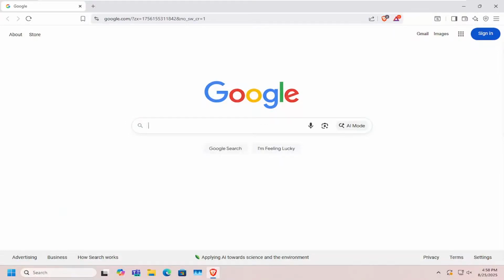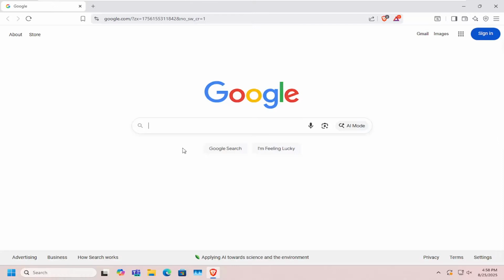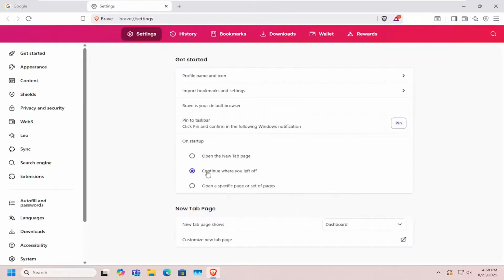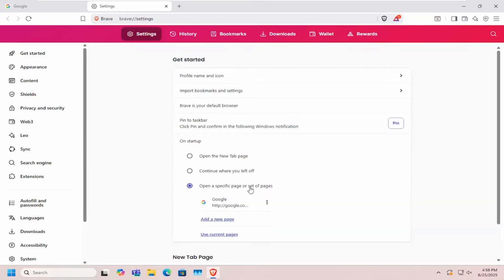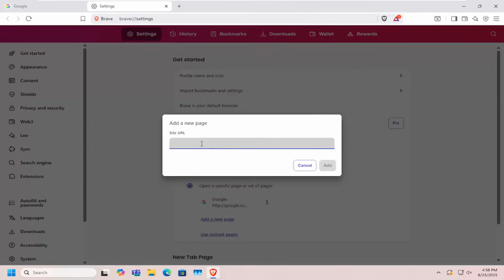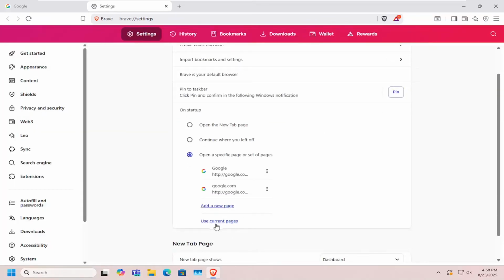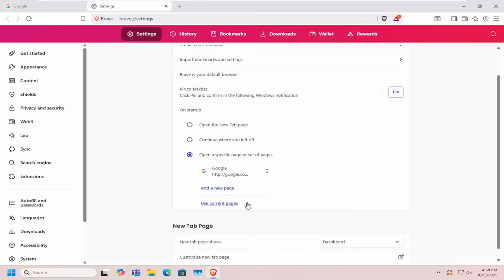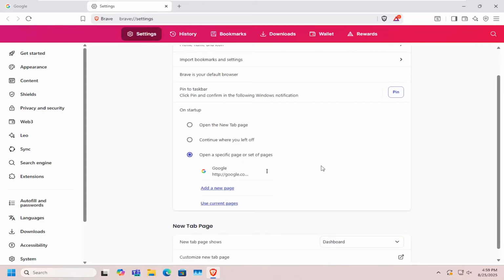How To Change Brave Browser Homepage [Guide]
This video tutorial explains how to change the homepage on the Brave Browser, a feature that allows users to set a specific website or page to open automatically when the browser starts. By customizing the homepage, users can streamline their browsing experience, quickly accessing the content or resources they use most frequently. The guide highlights how managing this setting improves usability, workflow, and overall efficiency when starting a browsing session. It provides insight into why setting a personalized homepage is important for creating a more productive and user-focused browsing environment.

Changing the Brave Browser homepage allows users to tailor the startup experience to their preferences, whether it’s a search engine, news site, or frequently visited page. This feature is particularly useful for users who want to save time and improve workflow by accessing important content immediately. The tutorial emphasizes how controlling homepage settings enhances convenience, organization, and overall browsing satisfaction. By learning about this option, viewers can create a more personalized, efficient, and user-friendly browsing experience.